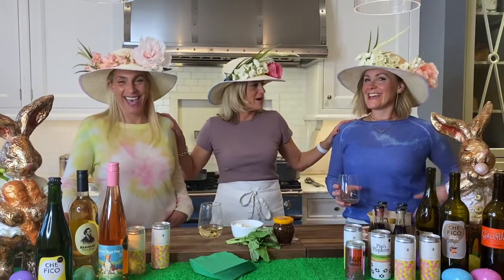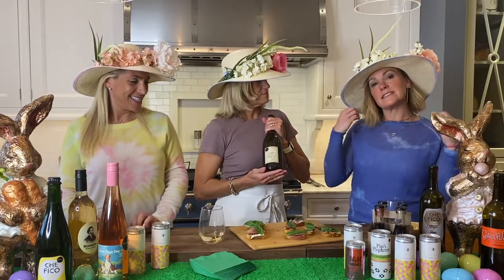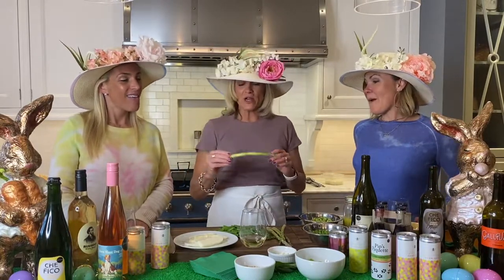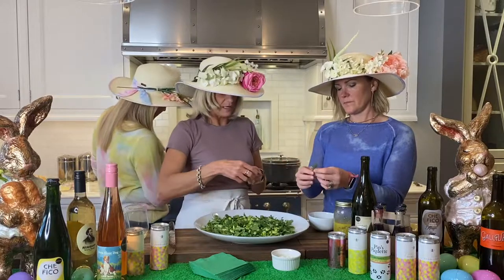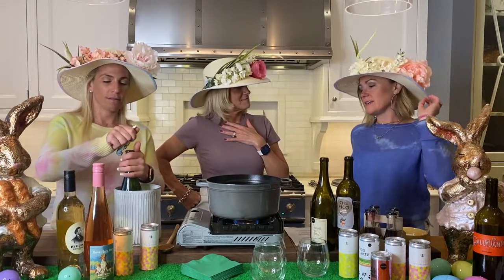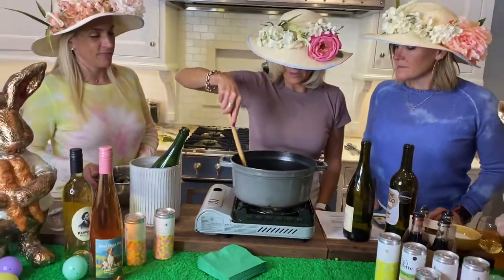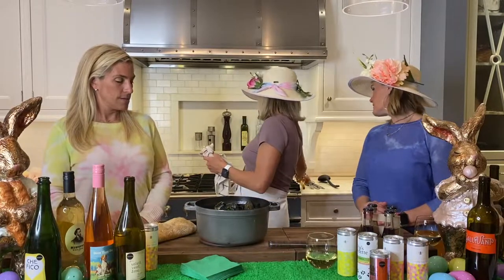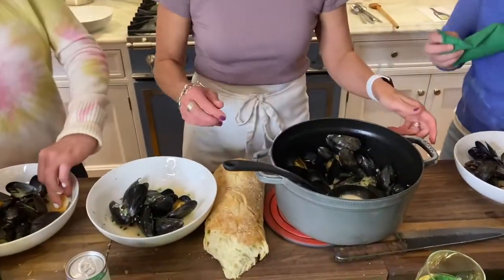Spring Dishes & Scout & Cellar Wines